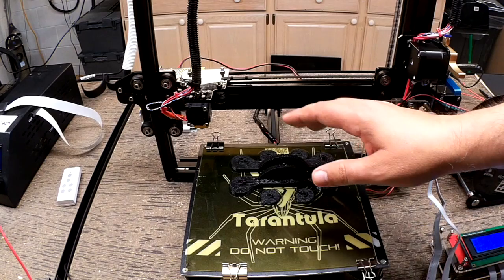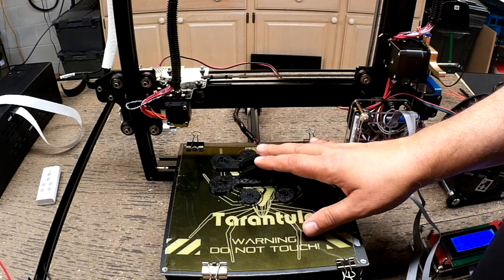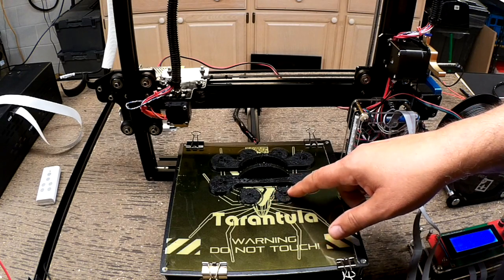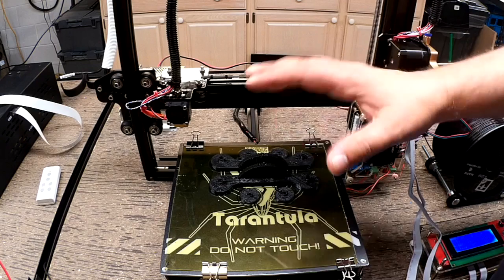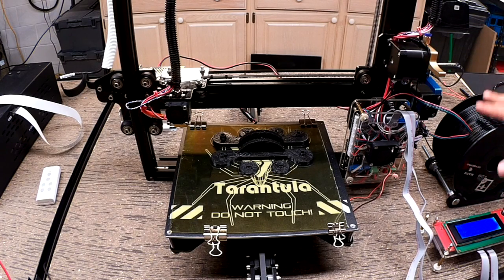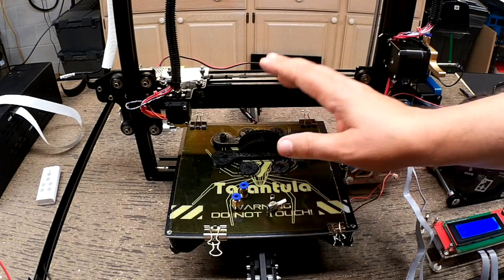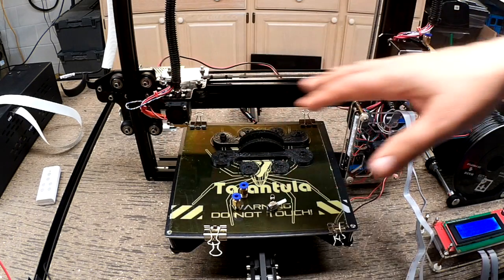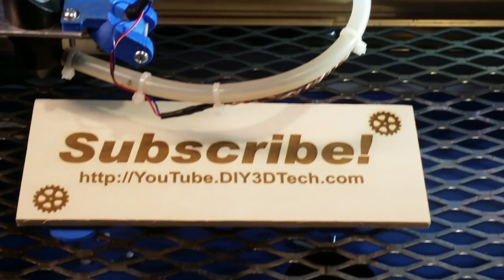TEVO Tarantula 3D Printer - First Print and General Review!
for more information on this and many other projects!  As in this episode we will be finishing the TEVO Tarantula 3D Printer project as well doing our first print!  Curious how it turned out, well I will share the results along with some commentary about issues which I ran into as part of the build!